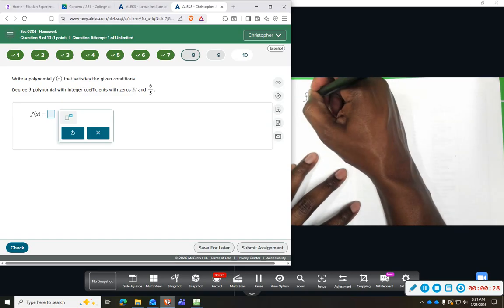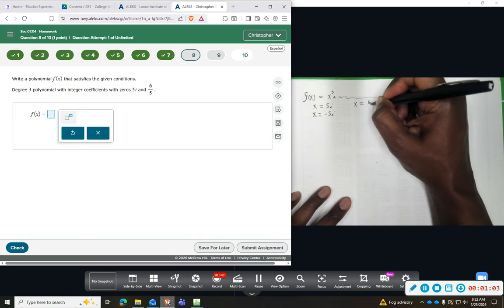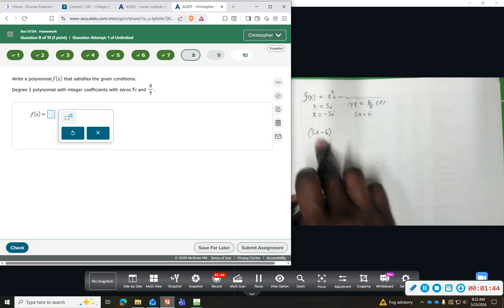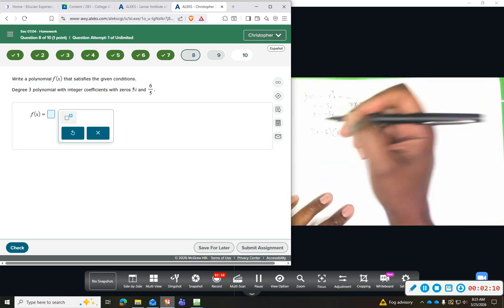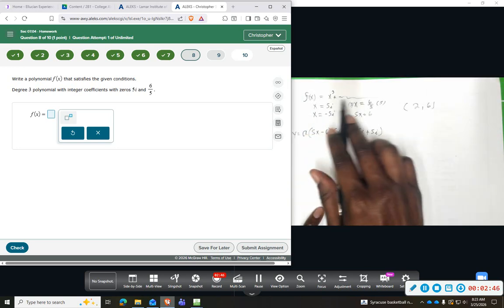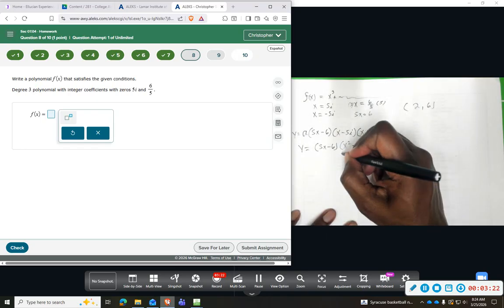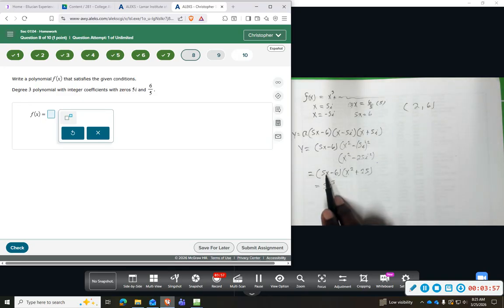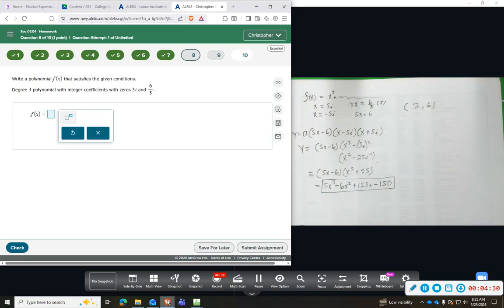LIT Aleks CA 7 4 Zeros of Polynomials 8